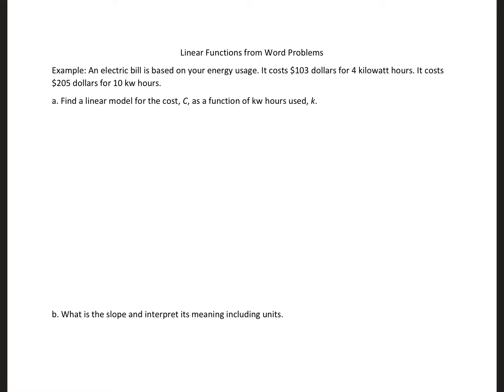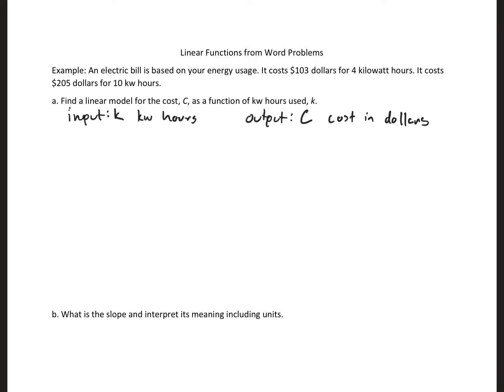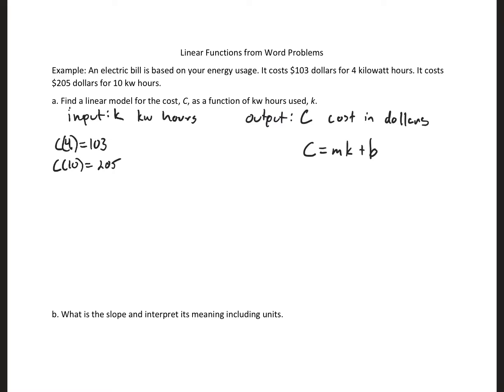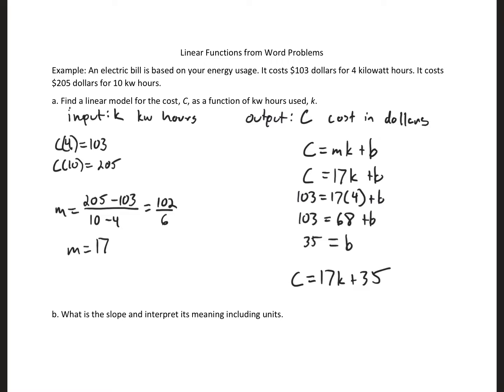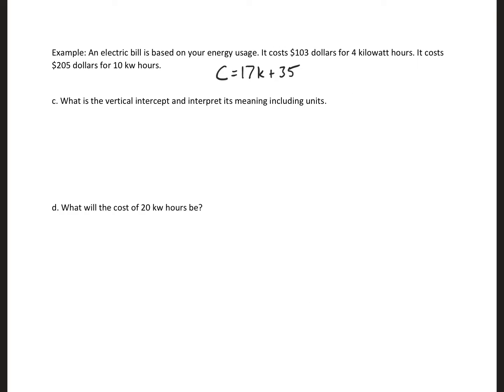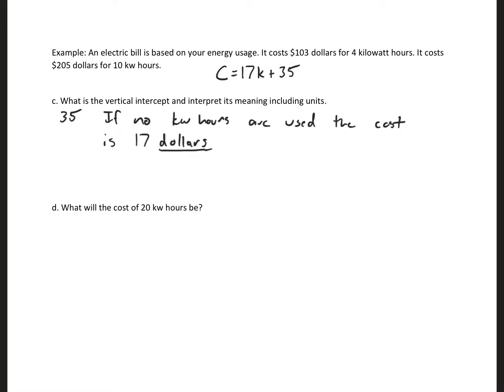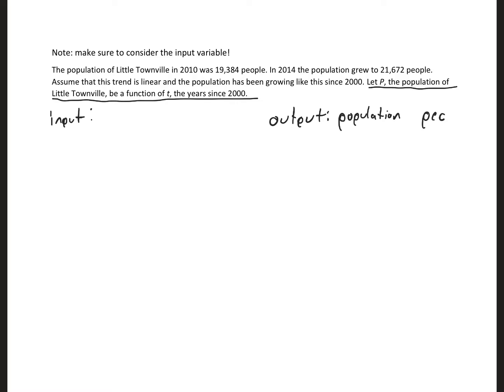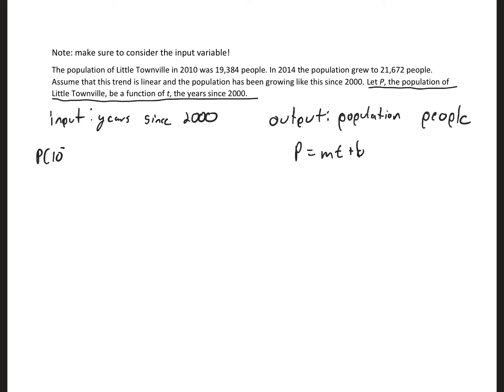Linear Functions from Word Problems.mp4